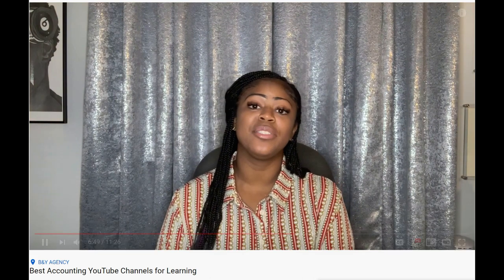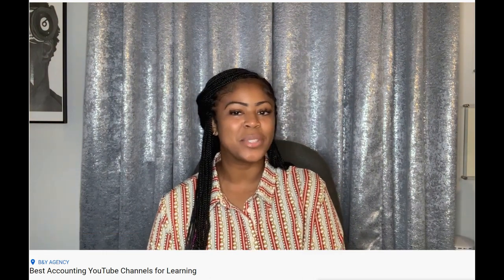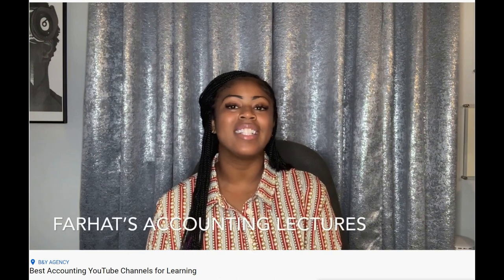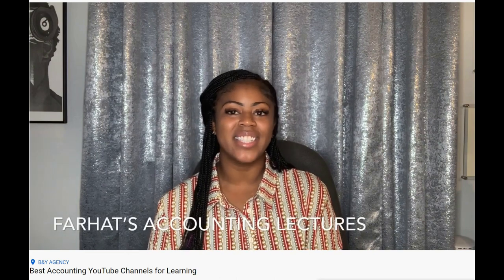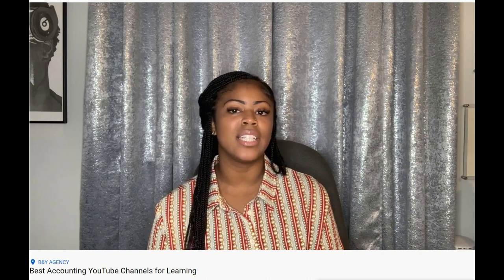Farhat Accounting Lectures is best Accounting channel on youtube.🚀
Farhat Accounting lectures is a best accounting channel on youtube for CPA candidates and accounting students on Youtube.  Thi youtube channel is ranked the best accounting channel by various bloggers.

A Certified Public Accountant (CPA) license is a highly sought after credential in the accounting industry, but only about 50% of the 1.3 million U.S. accountants have one.1 Why? Because the biggest hurdle in obtaining a CPA license is taking the CPA Exam. In fact, according to the American Institute of CPAs (AICPA), the cumulative pass rate in 2019 for all four sections of the CPA exam was approximately 53%.2

What's so hard about it? Each section of the CPA exam focuses on a specific area of accounting and requires candidates to display a deep understanding of that subject area. The sections are Auditing and Attestation (AUD), Business Environment and Concepts (BEC), Financial Accounting and Reporting (FAR), and Regulation (REG). Candidates are given only an 18-month window to pass all four sections.

With such a time crunch and an overwhelming amount of content to digest, it's worth signing up for a CPA Exam prep course. These prep courses make studying less daunting by helping candidates map out an exam schedule with target dates and break the material down into bite-sized pieces. They also offer a variety of modalities to accommodate various learning styles (online tutoring, chat, in-person lectures, etc.).

Since there are so many considerations to take into account when searching for a CPA course (cost, delivery of content, the number of multiple-choice questions provided, available graded practice exams, etc.), we evaluated each one for you. Read on to see our picks for the best CPA prep courses to help you pass on your first try.